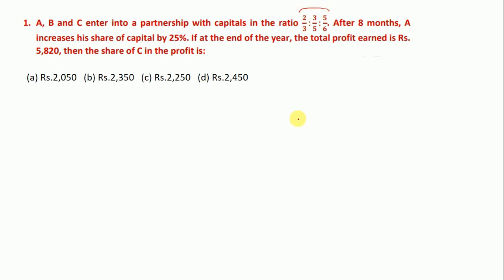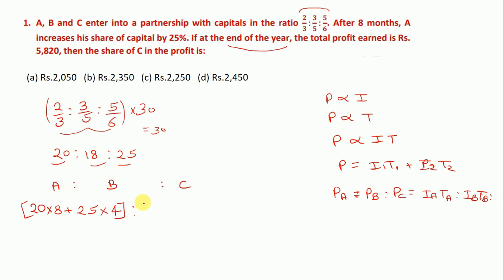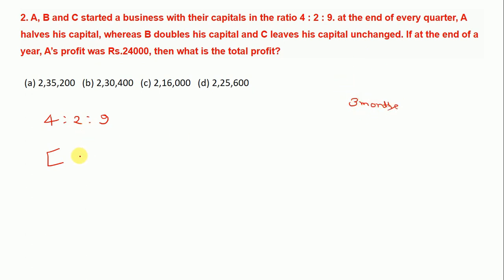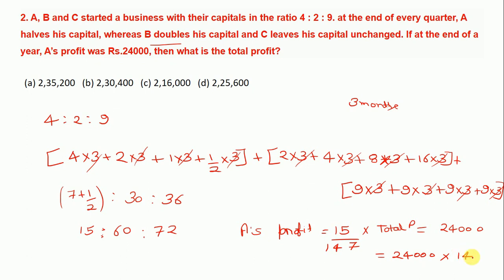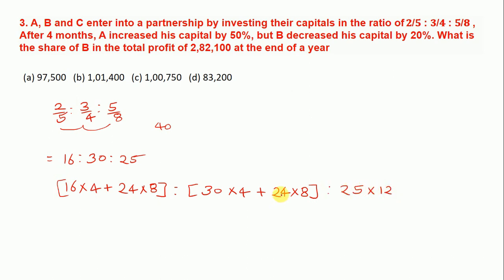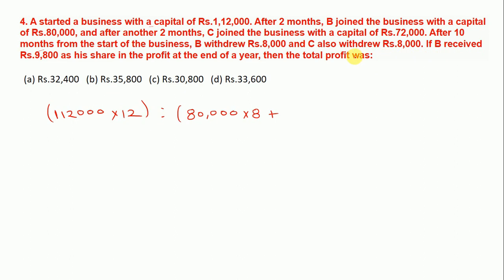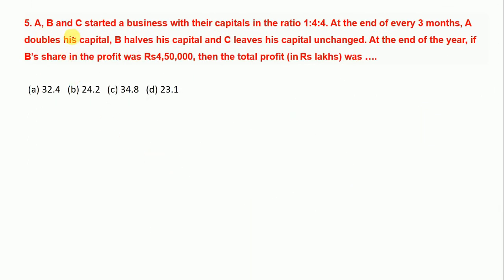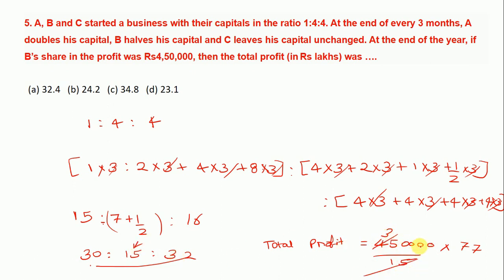Partnership Questions for TCS Direct Capability assessment | TCS DCA 2021 preparation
direct capability assessment tcs
Partnership Questions for TCS Direct Capability assessment
TCS DCA 2021 preparation
tcs dca sample questions